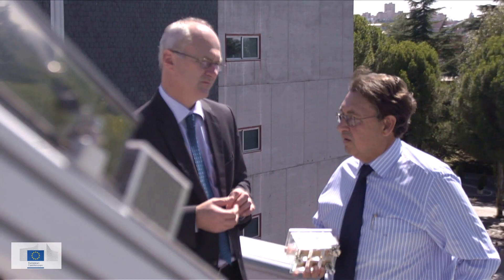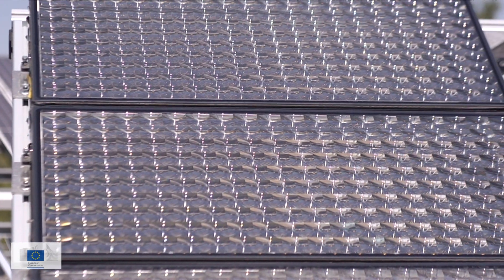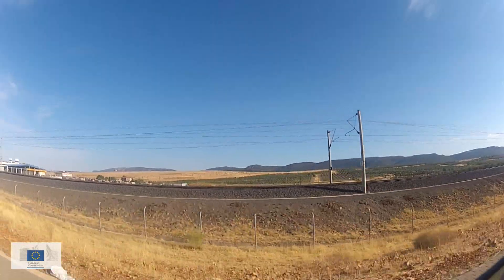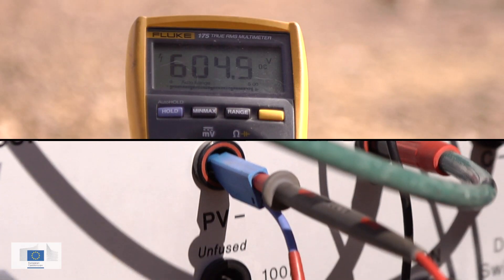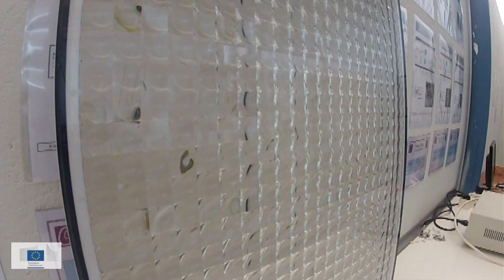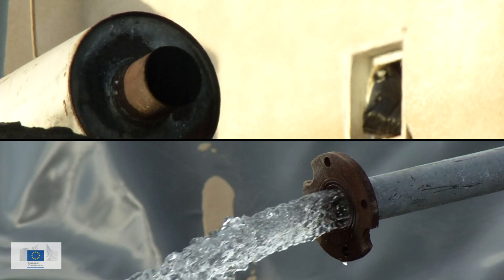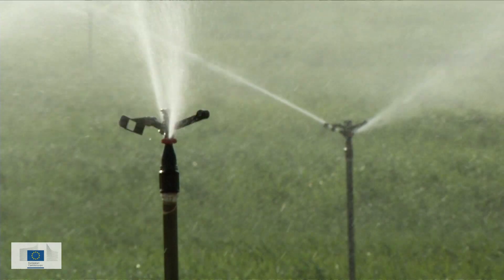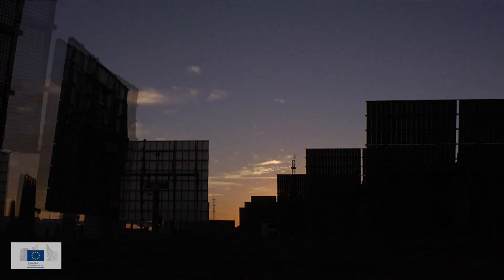NACIR: Innovative photovoltaic modules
In their quest for green energy, scientists have been looking at what the sun has to offer. While Photovoltaics could supply up to 12% of Europe's electricity in a few years, the technology needs further improvements. Promising leads are Photovoltaics Concentration, or CPV, that use optical systems to concentrate the light.